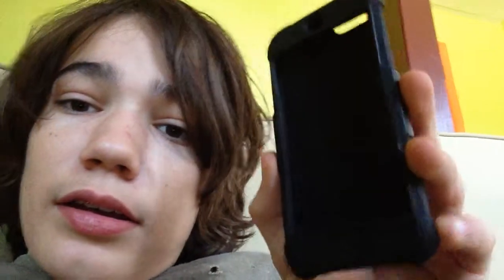Vlog #78: New iPod Case